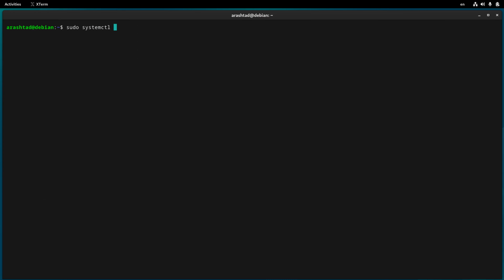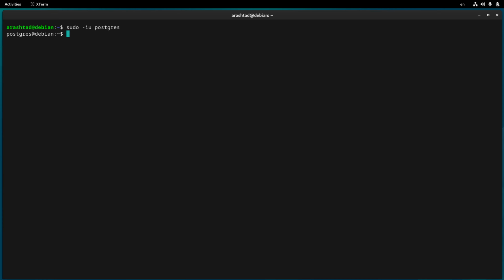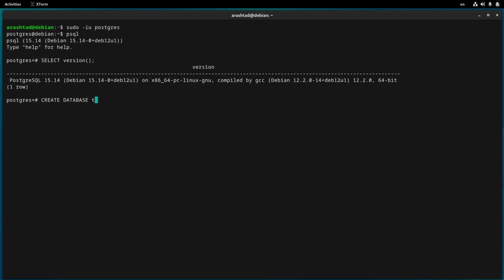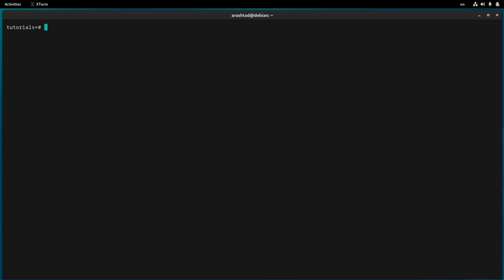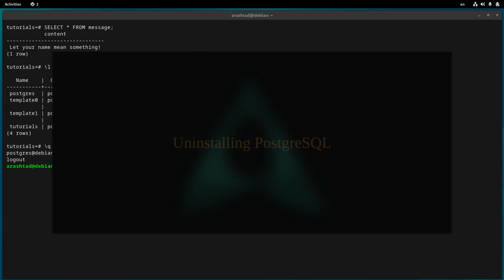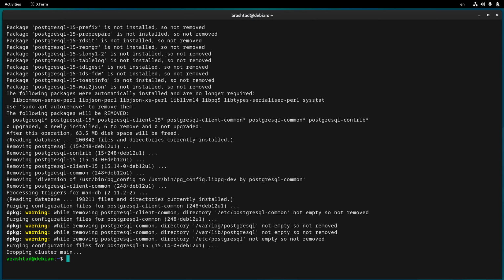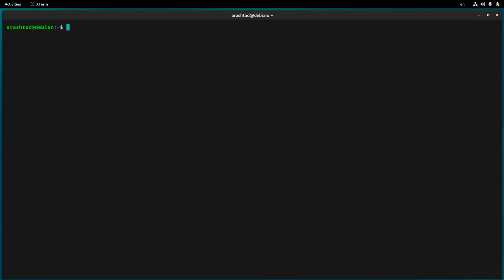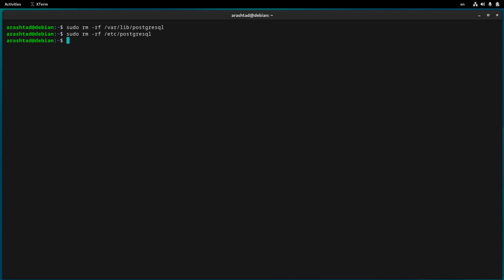Install and Uninstall PostgreSQL in Debian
In this tutorial you will learn how to install and uninstall PostgreSQL database server on Debian and other Linux machines.